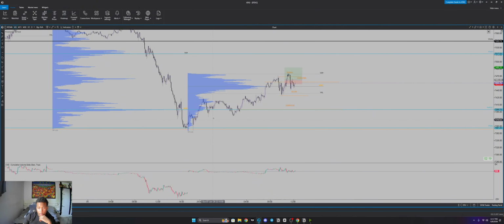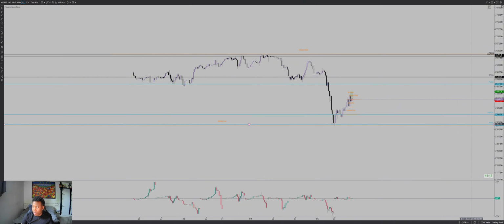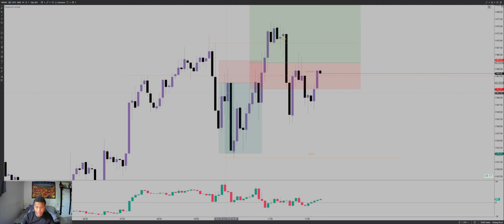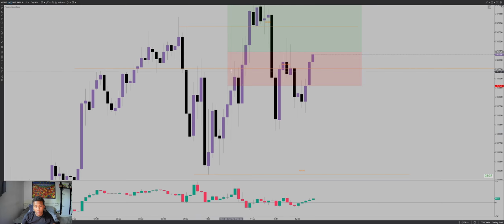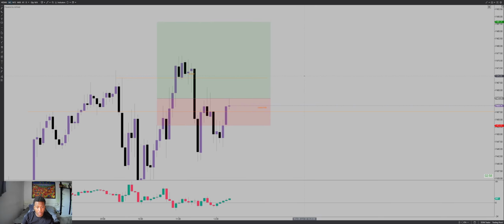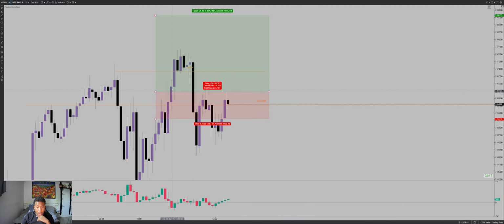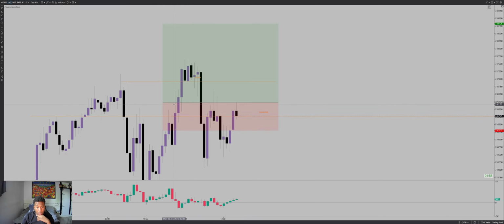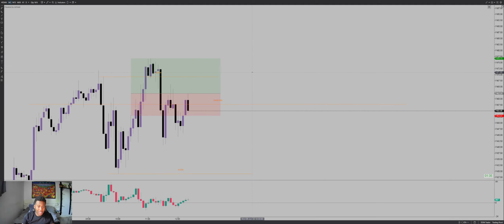Day 1 of my journey from unprofitable trader to profitable trader